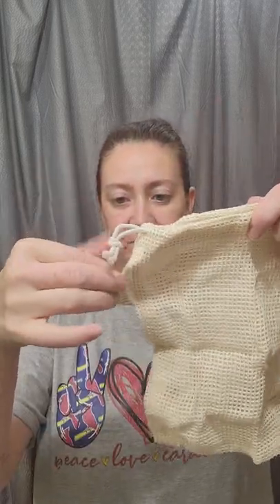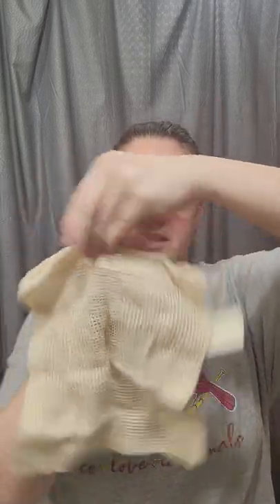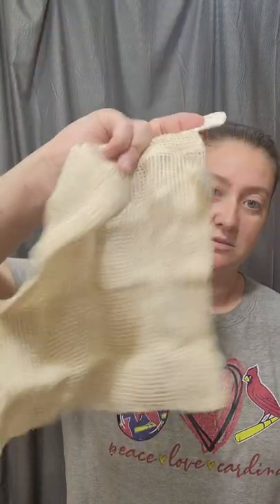Unboxing Last Object Reusable Cotton Products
Sustainable Reusable Cotton Products made with organic cotton to reduce carbon footprint and waste